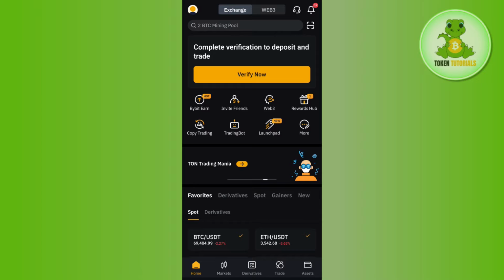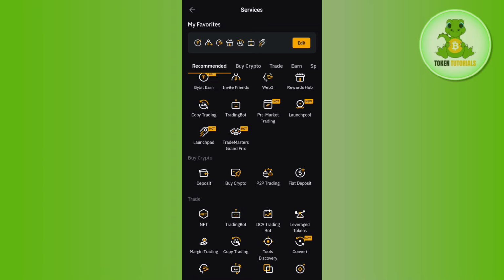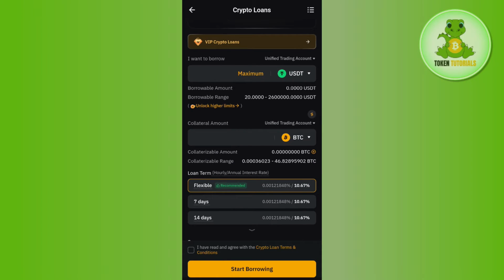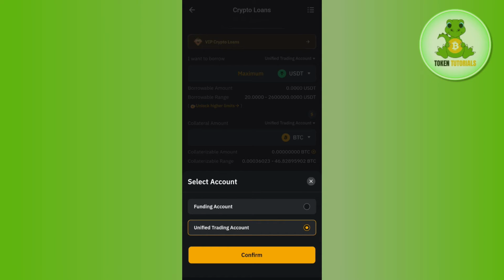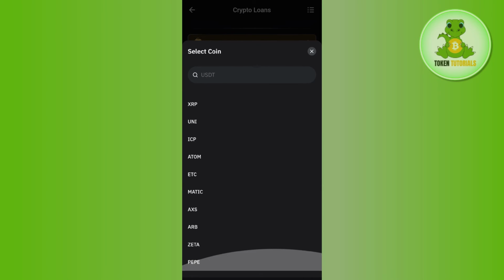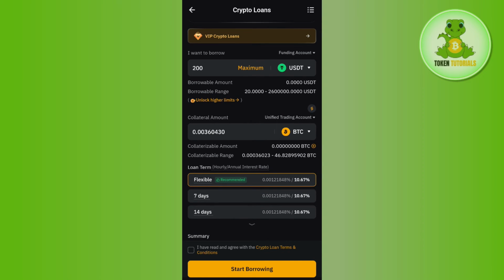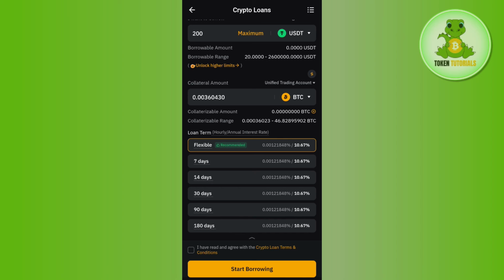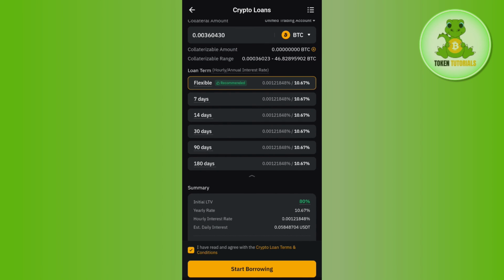How to Borrow on Bybit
Welcome to Token Tutorials! In each video, I will show you How to Borrow on Bybit